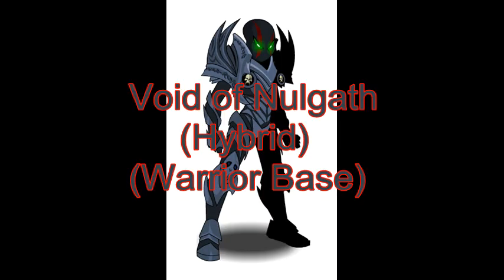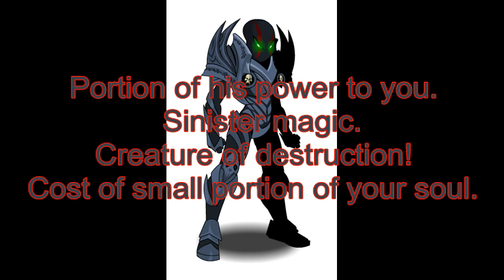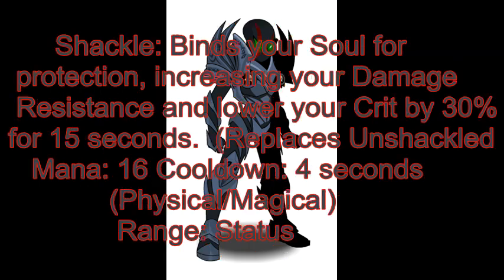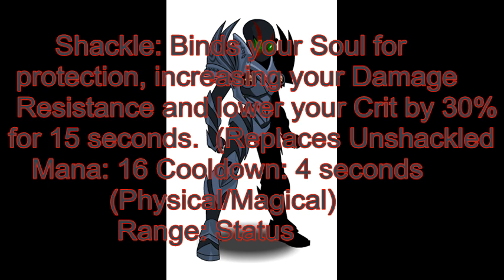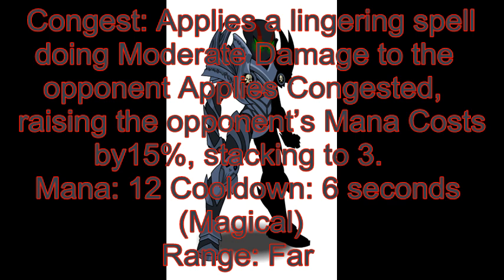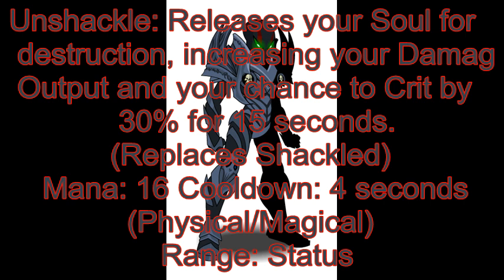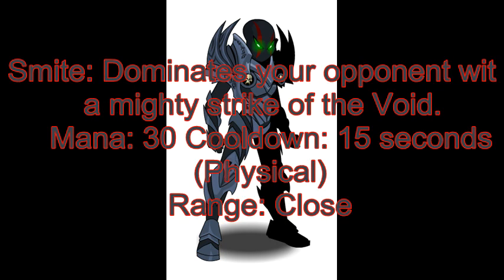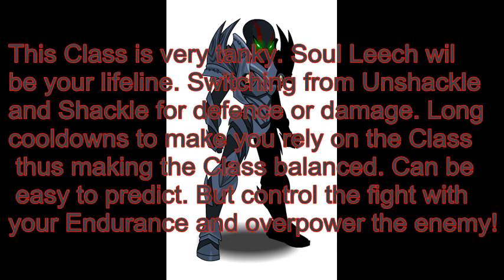~AQW~ Void of Nulgath Class Guide, Breakdown, Skills and Enhancements! (Void Week Day 1)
Void Week! Day 1! Let me know what you thinks of the class. Enjoy!